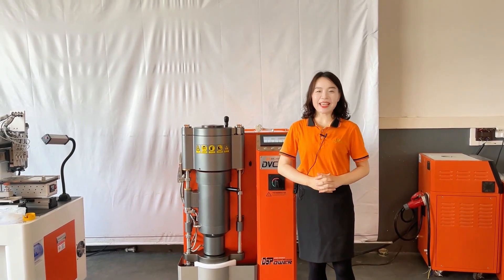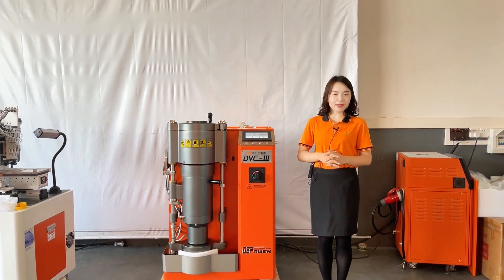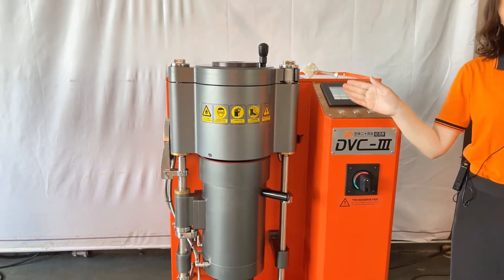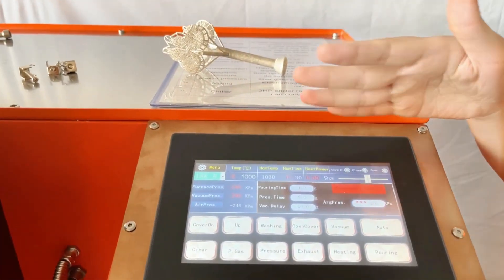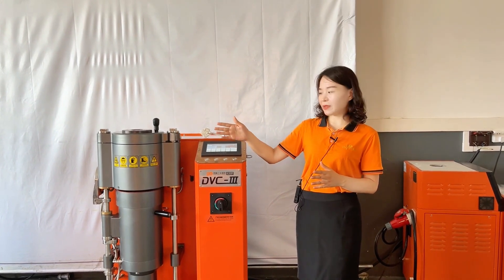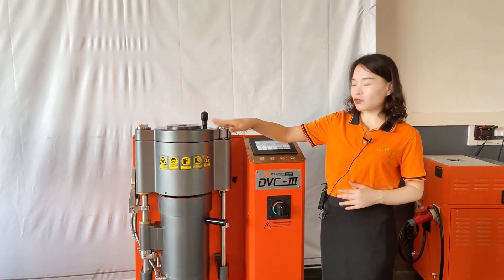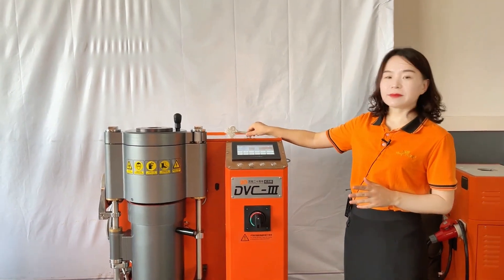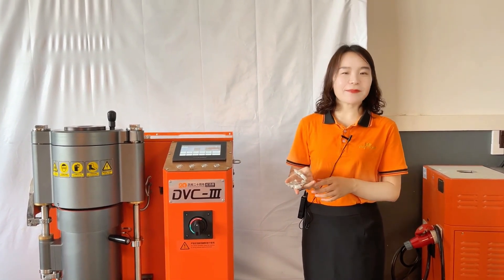DVC III Advantages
Yihui Casting New Version DVC-III Casting Machine - Advantages Explaination